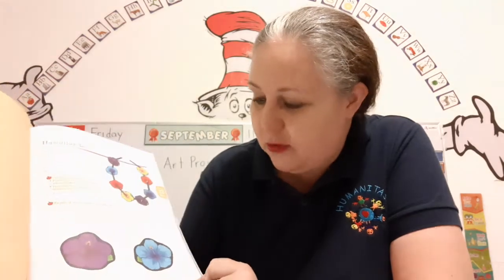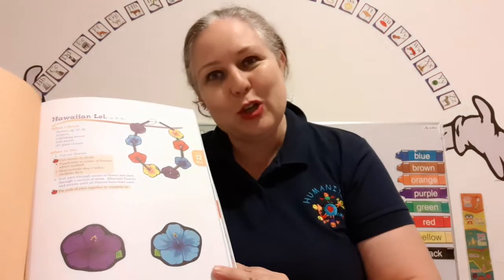Art Class - September 11, 2020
Art Project K5 Pages: 43 - 45